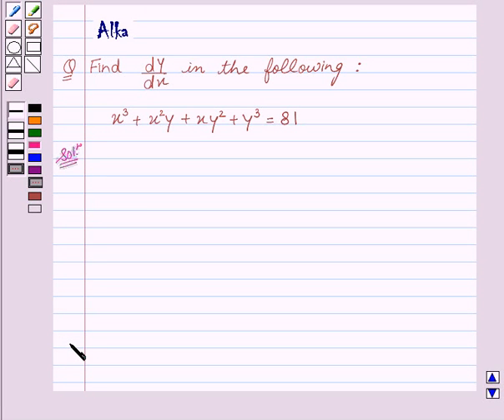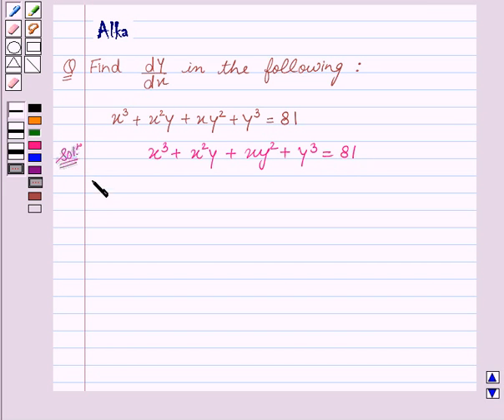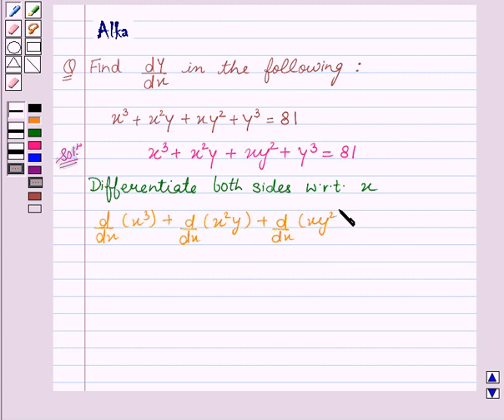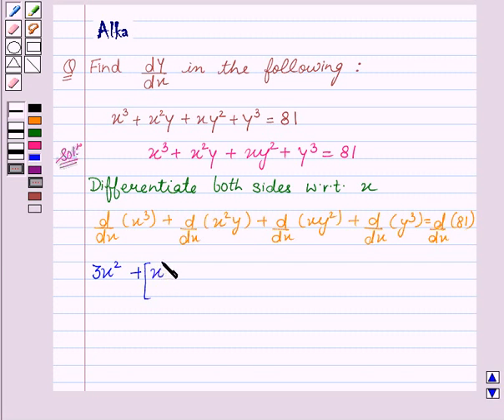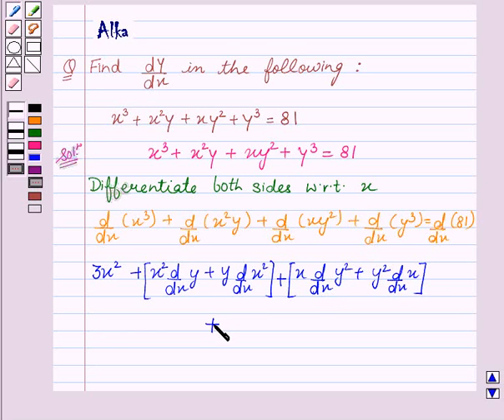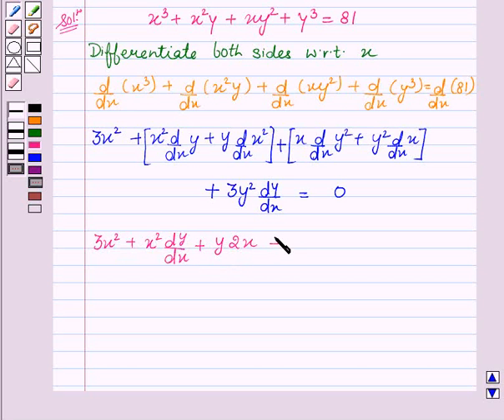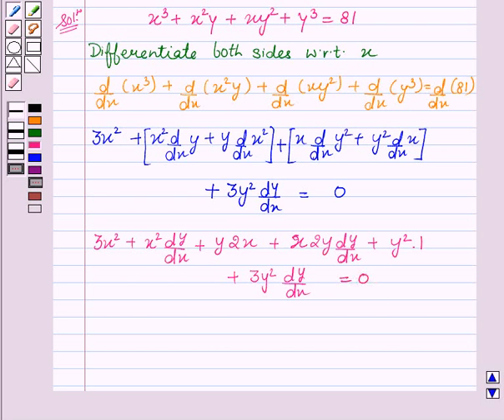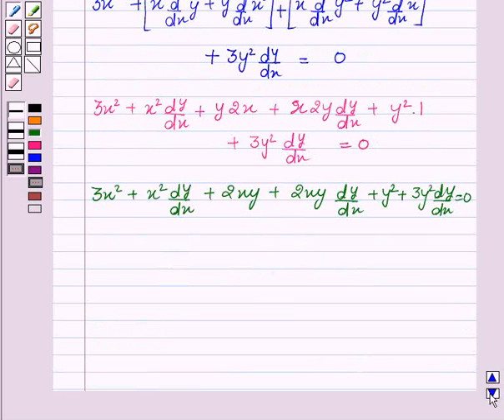Maths XII NCERT 2007 5 5 3 6